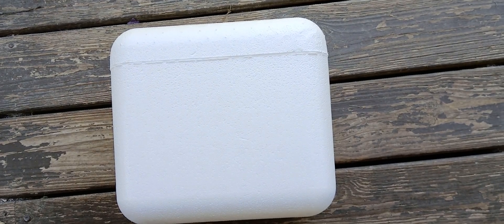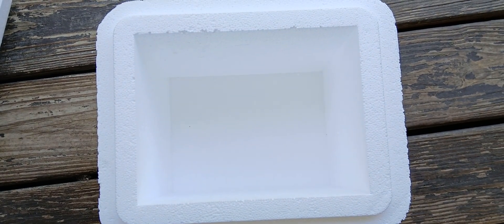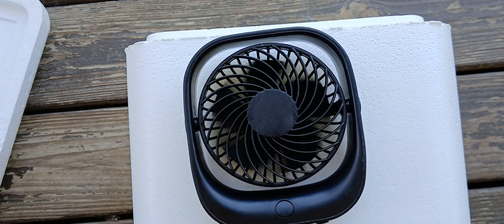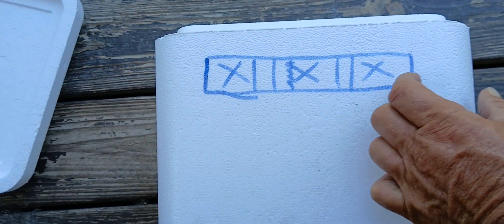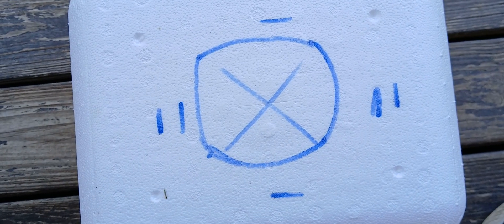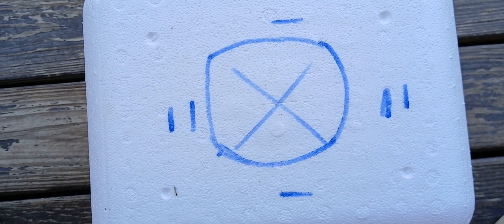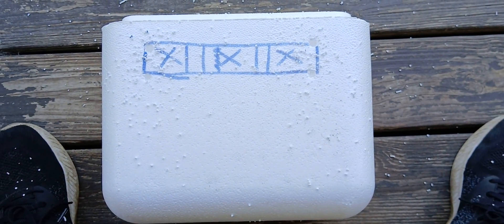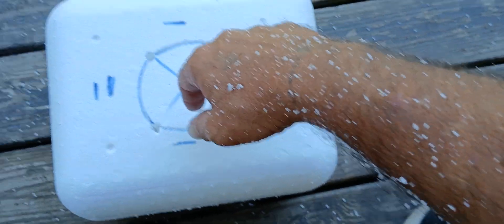DIY swamp cooler